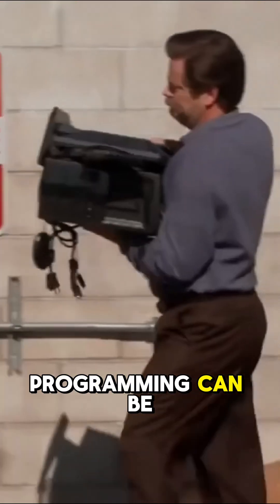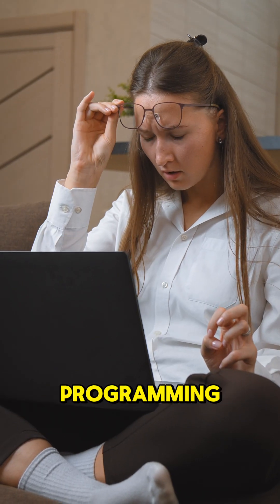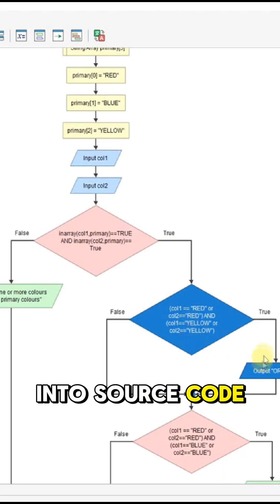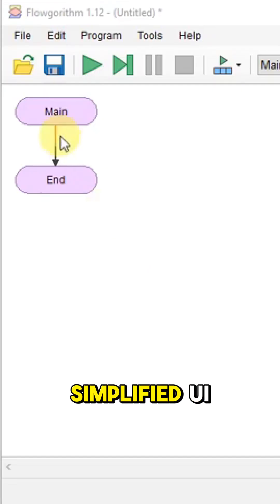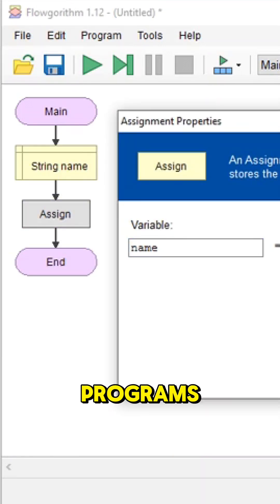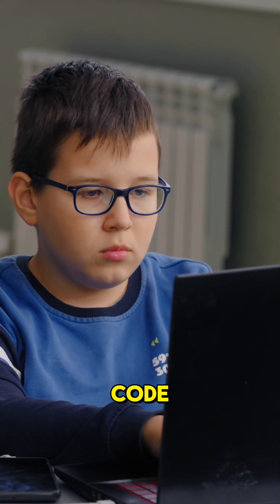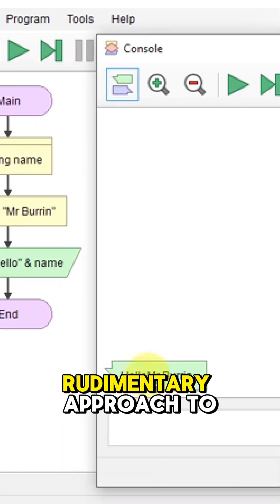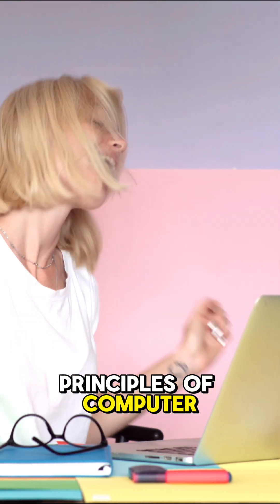What is Flowgorithm?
Flowgorithm was created in 2013 to provide a user-friendly way for beginners to learn programming concepts through flowcharts. It aimed to simplify the process of understanding and visualizing algorithms by offering an intuitive graphical interface.